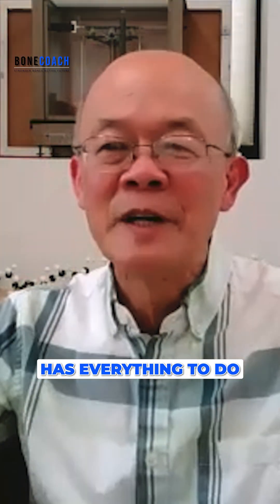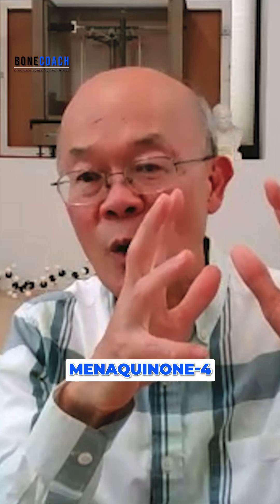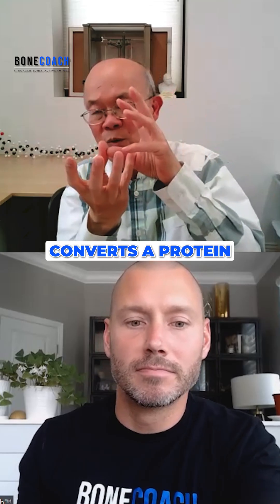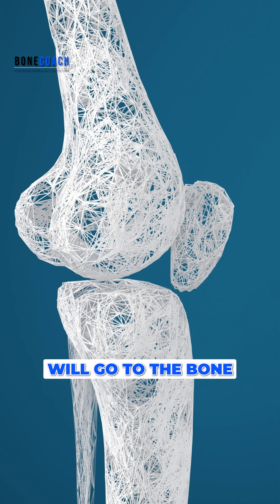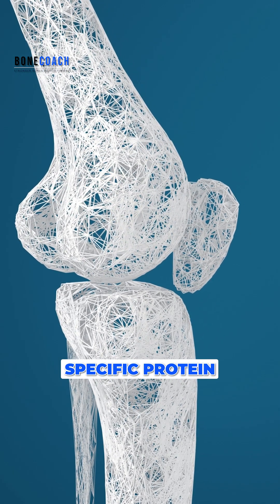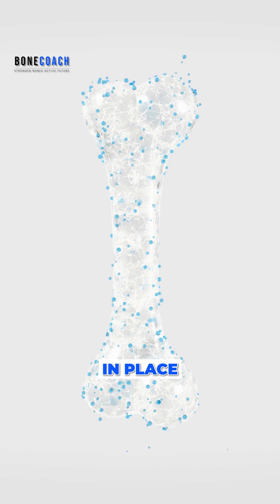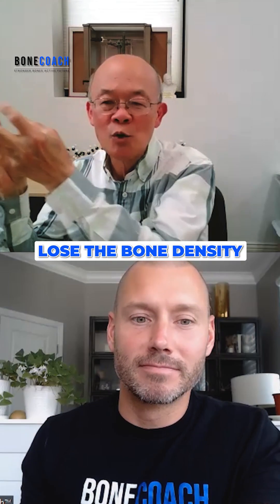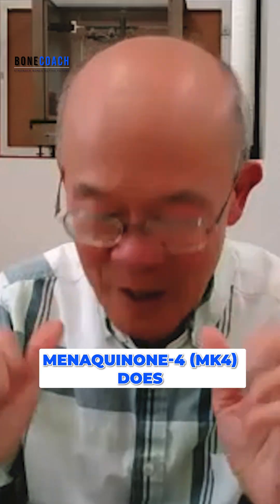The Role of MK4 in bonehealth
Learn how Menaquinone-4, or MK4, helps trap calcium in bones, preventing bone density loss and promoting overall bone health.